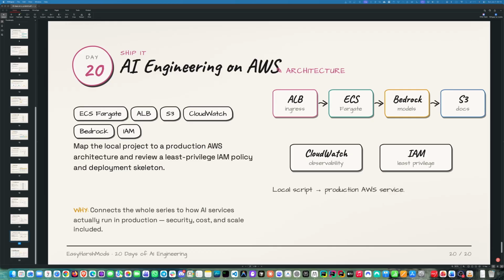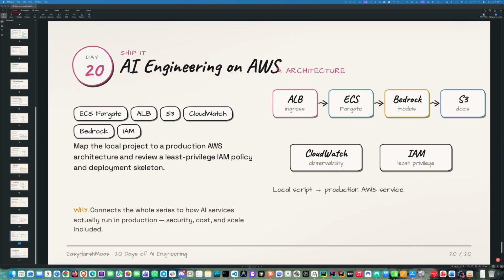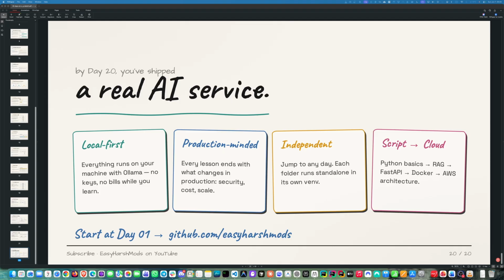18 AI Engineering Next Steps Evaluation, Observability, Security and Deployment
In this video, we map the local AI app to a production-style AWS architecture.

We discuss how local components map to cloud services: frontend, API, containers, storage, metadata, vector search, model hosting, logging, security, networking, and CI/CD.

This is where AI engineering meets cloud architecture.

This video is about turning small AI demos into serious engineering projects.

Deep dive reference:
AWS Well-Architected Generative AI Lens

Deep dive reference:
AWS Well-Architected Machine Learning Lens
What you will learn:

How a local AI app maps to AWS
Where S3, ECS, Lambda, Bedrock, OpenSearch, and databases fit
Security and IAM considerations
Observability and logging
Production trade-offs for GenAI workloads